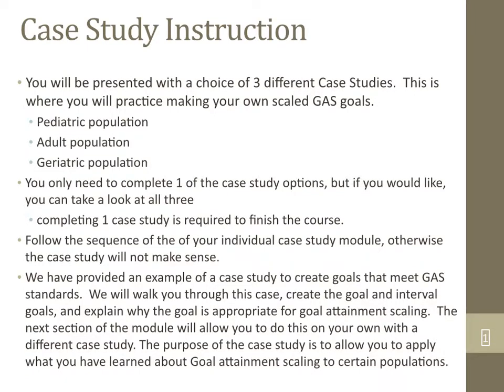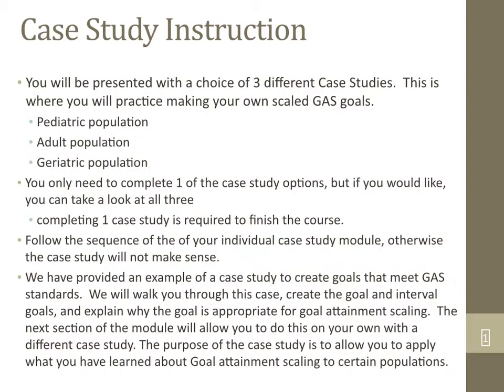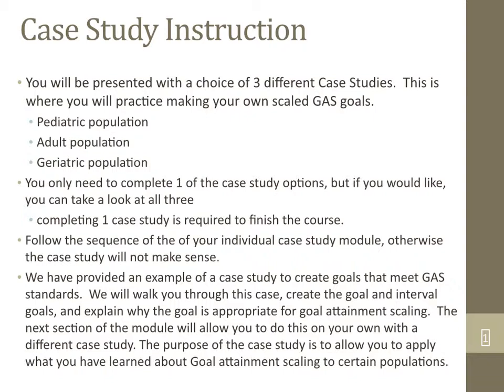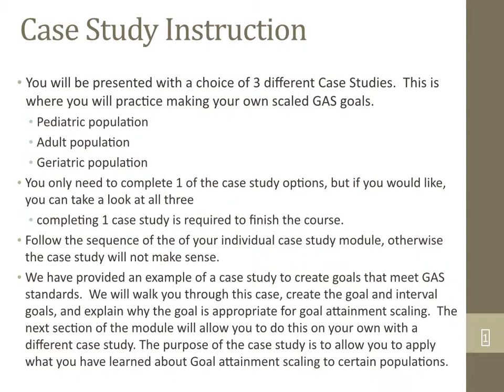Case Study Instructions viedo